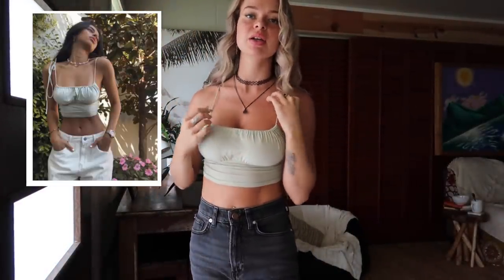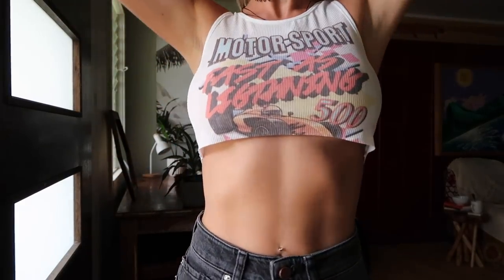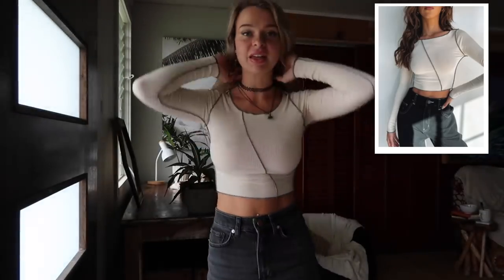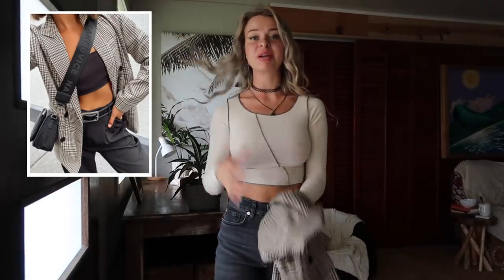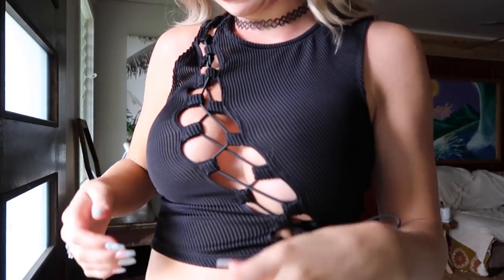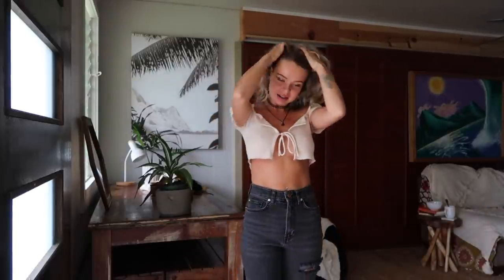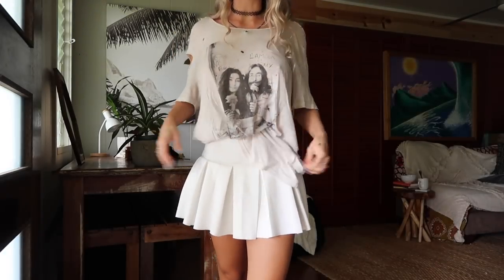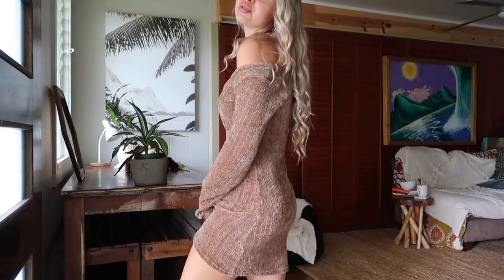I SPENT $500 ON PRINCESS POLLY | TRY ON HAUL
In order:

Koko Bustier Lemon - US 0 / Lemon

Annabelle Top Sage - US 0 / Sage

Moto Club Singlet - US 0 / White

Downtown Top - US 0 / Cream

Starzie Long Sleeve Top Beige - US 0 / Beige

Mrs Nancy Blazer Beige - US 0 / Beige

Weekend Love Top Black - US 0 / Black

Love Lock Top - US 0 / Beige

Macy Cardigan - US 0 / Beige

Rescue Me Pleat Mini Skirt - US 0 / White

Boho Babe Mini Dress Mocha - XS/S / Mocha

The Rolling Stones 1981 Tour Tee White - L/XL / White

Saturday Sinner Corset - US 0 / White